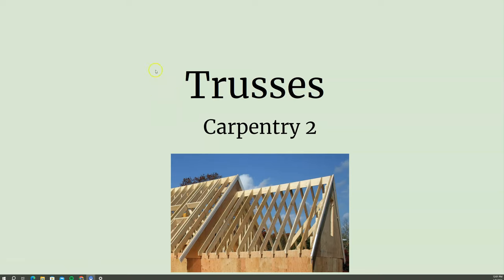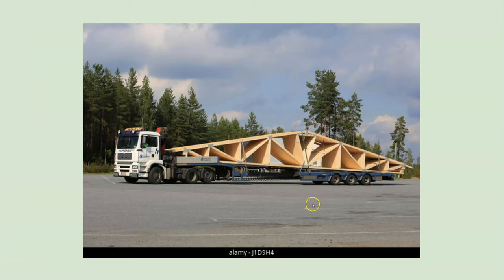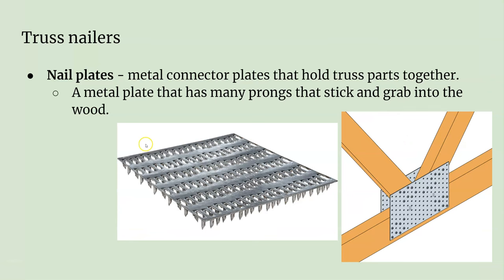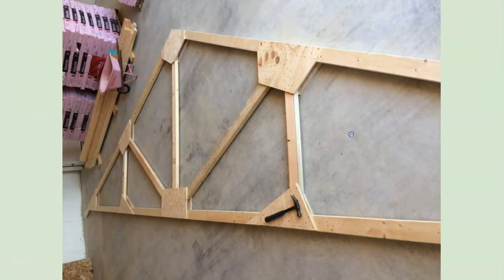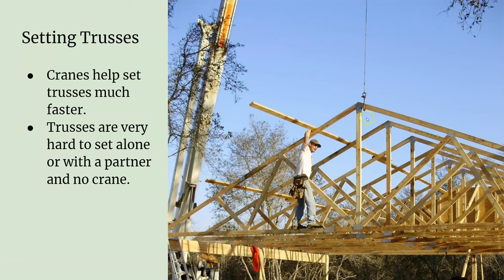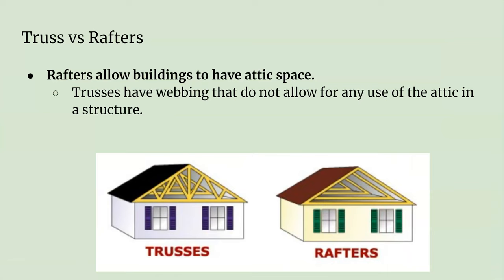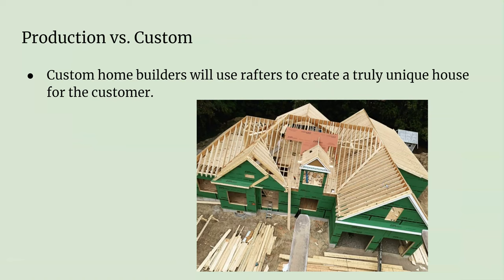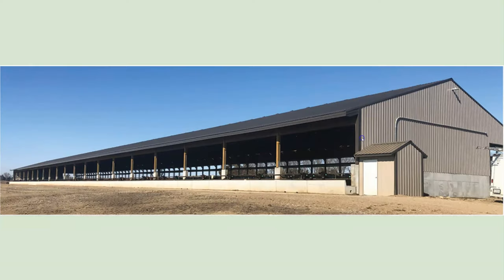Truss Lecture Lesson Video